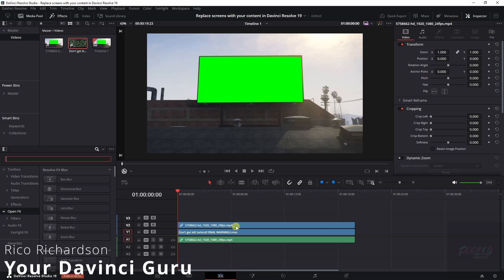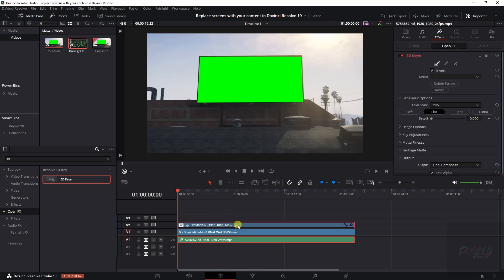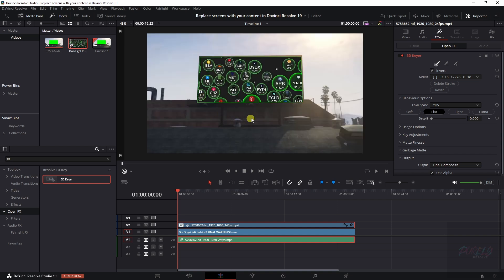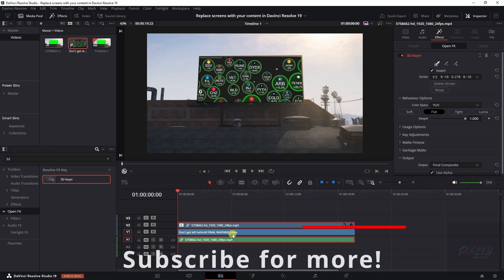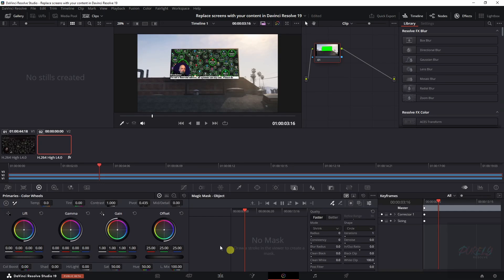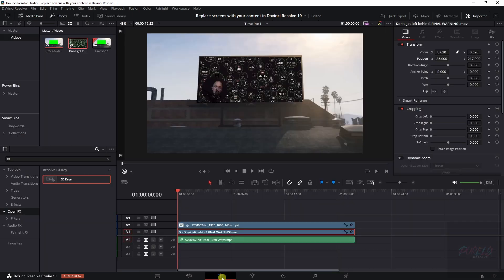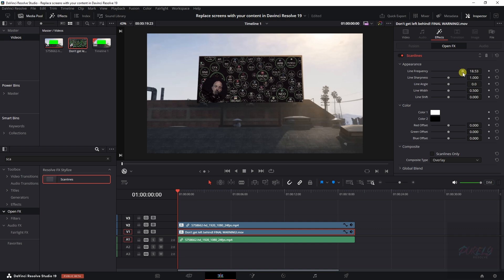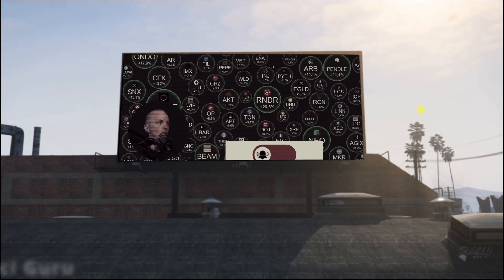REPLACE SCREENS with YOUR CONTENT in Davinci Resolve 19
Dive into the world of professional video editing with our latest DaVinci Resolve tutorial, where we guide you through the process of replacing a green screen with your own captivating content. This tutorial is perfect for filmmakers, content creators, and anyone looking to enhance their video production skills with DaVinci Resolve's powerful chroma keying tools.

🚀 What You'll Learn:

Green Screen Basics: Understand the fundamentals of green screen effects and how they can enhance your video projects.
Step-by-Step Guide: Follow along with our detailed instructions on how to seamlessly replace a green screen with the visuals of your choice in DaVinci Resolve.
Tips and Tricks: Gain valuable insights into refining your keying technique for crisp, clean, and realistic background integration.
Final Touches: Learn how to adjust color and edges to ensure your new background blends perfectly with the foreground elements.

🔥 Why Watch This Video:
Whether you’re a beginner wanting to learn about green screen effects or an experienced editor looking to polish your skills, this tutorial provides all the tools you need to create visually stunning videos. Transform your projects from basic to brilliant with our expert tips on green screen replacement.

🔔 Stay Updated!

Thank you for joining us in this tutorial on changing green screens in DaVinci Resolve. We're excited to help you unleash your creative potential and achieve outstanding results in your video projects!